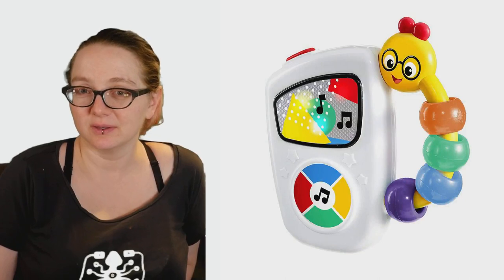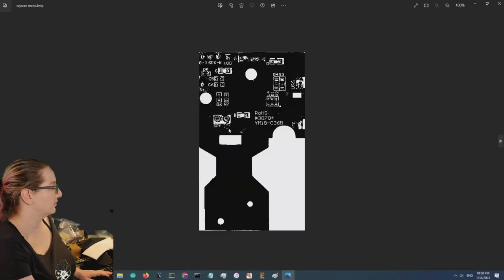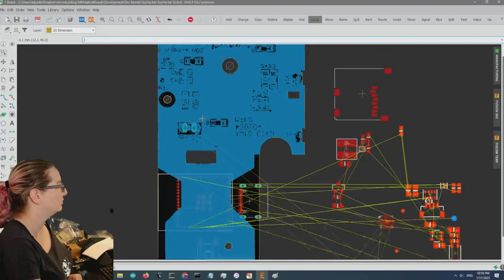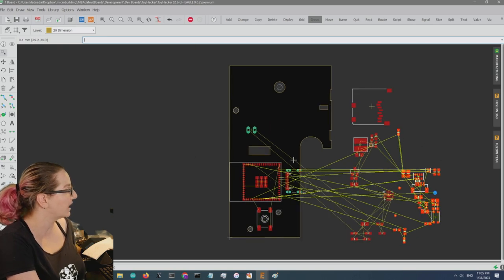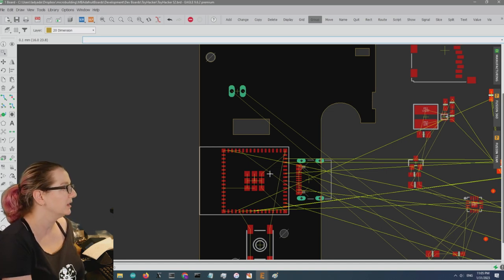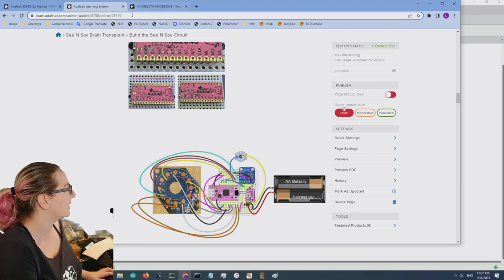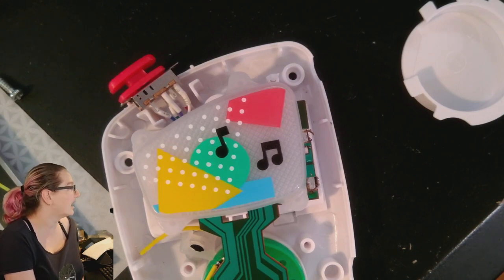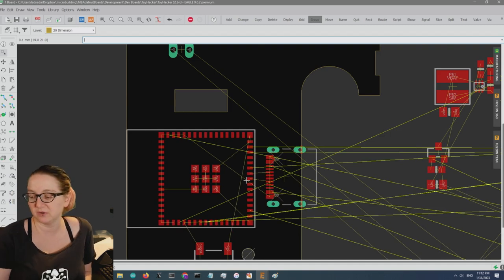PCB Scan - Toy Hacking! Baby Einstein Take Along Tunes Musical Toy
We're continuing on our quest to replace the brains of the Baby Einstein Take-a-Long Tunes toy with something that can play Autechre or Bjork. Since the last video, Mr Ladyada has scanned in the PCB so that we can start to trace the outlines. We used simple computer image editing software to delete the background, rotate it so its straight, and convert it to monochrome. After importing, we traced out the slots and holes so that our new PCB will be able to fit right in place. Now its time to spec some parts! Our big decision is what chipset to go with: we can't get SAMD21 or SAMD51's anymore, so our best bet is ESP32 series or RP2040. Since the case does not have a USB slot we have to have the USB port for programming on the inside and a few screws removed to do so. So we figured a WiFi-capable chip would be nice since then it could be programmed wirelessly. So we're gonna start with trying to place an ESP32-S2 inside. For audio output we'll use the MAX98357 mono I2S amp since the DAC on the -S2 isn't very good for audio playback. Now we just have to fit it all in and route the PCB!